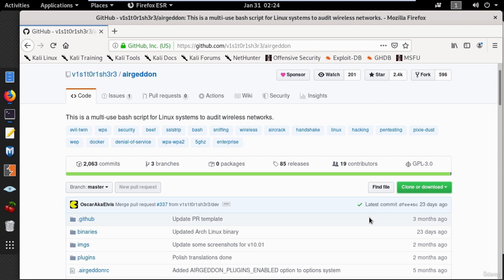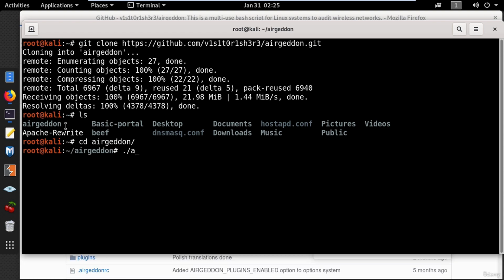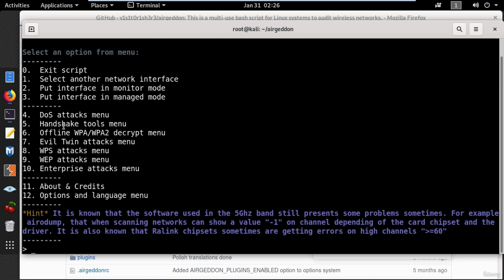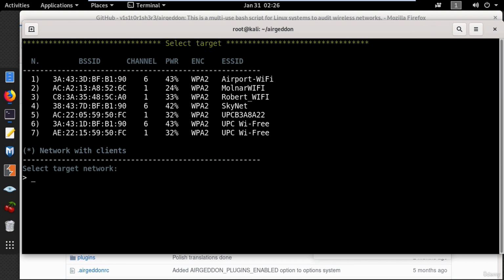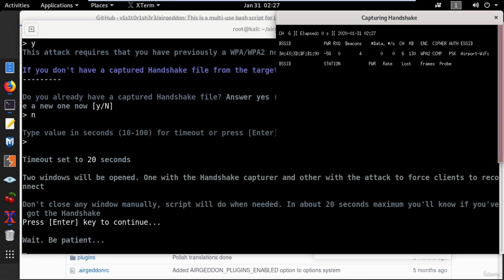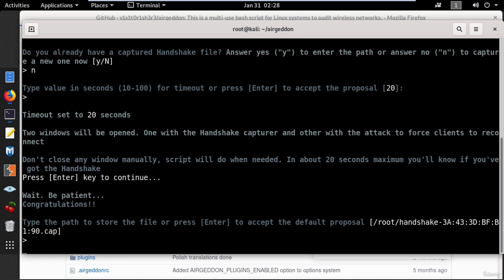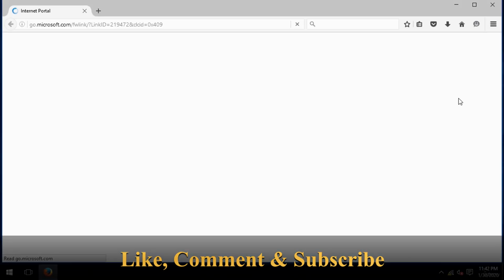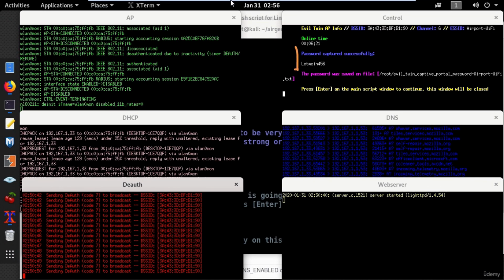Evil Twin Attack with Airgeddon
In this video tutorial, we delve into the fascinating world of WiFi security with the Evil Twin attack using Airgeddon. The Evil Twin attack is a potent method used by hackers to deceive users into connecting to a malicious access point that mimics a legitimate WiFi network.

In this comprehensive guide, you'll learn:

Introduction to Evil Twin Attacks: Understand what an Evil Twin attack is and how it can compromise WiFi security.
Setting Up Airgeddon: Step-by-step instructions on setting up Airgeddon, a powerful toolset designed for wireless security auditing.
Performing the Attack: Learn how to create a rogue access point that appears identical to a legitimate network.
Capturing Credentials: Explore techniques to capture login credentials and sensitive information from connected devices.
Defense Strategies: Tips on protecting yourself from Evil Twin attacks and securing your WiFi networks.
Whether you're a cybersecurity enthusiast, IT professional, or simply curious about WiFi security, this tutorial will provide you with practical insights and hands-on experience in conducting an Evil Twin attack using Airgeddon.

Let's dive into the world of WiFi security together!